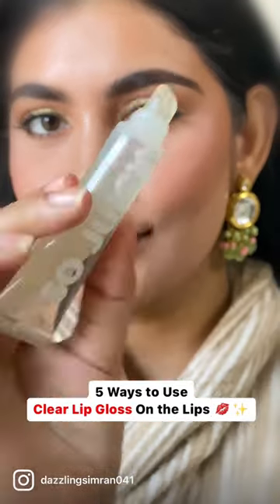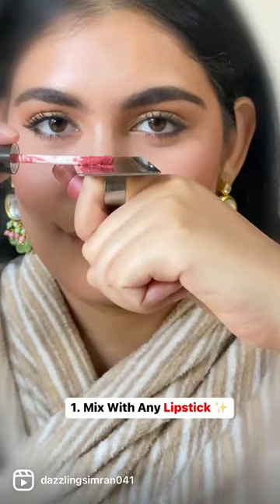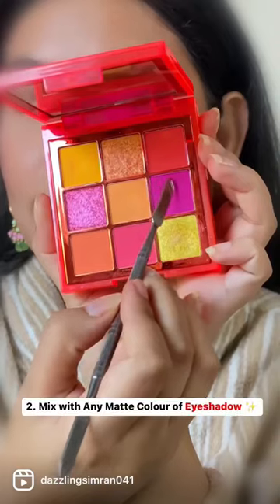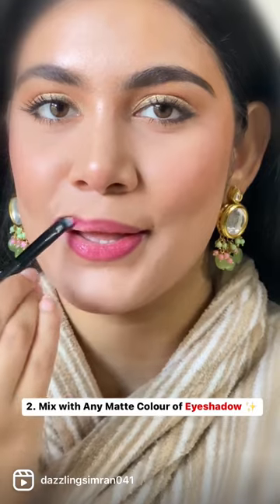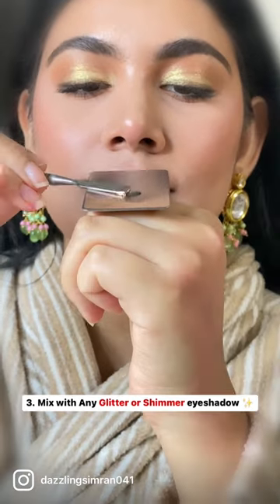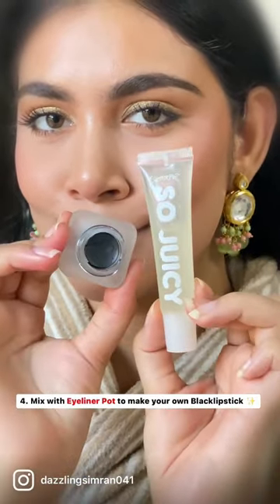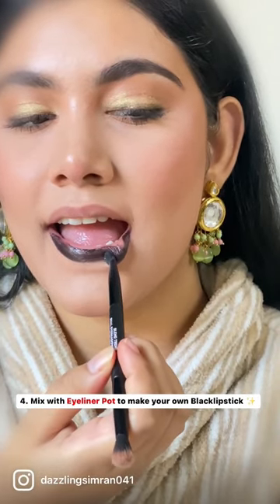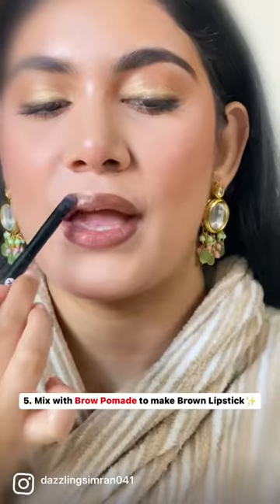5 Ways To Use Clear Gloss On Lips 💋✨